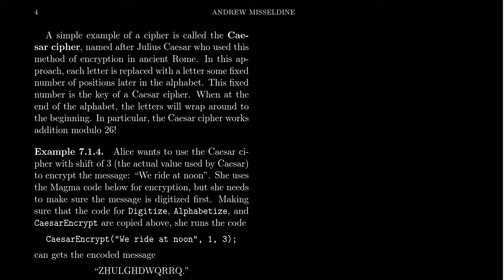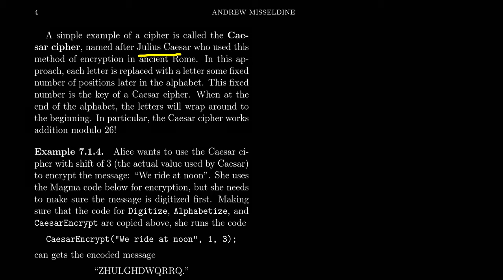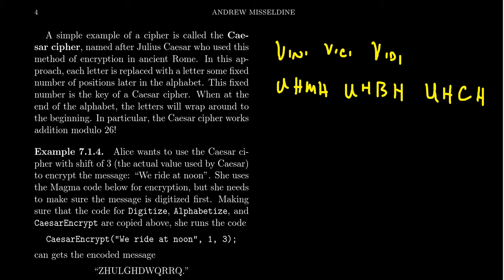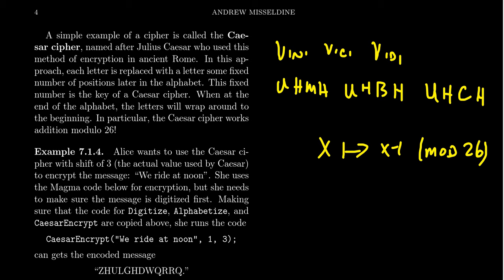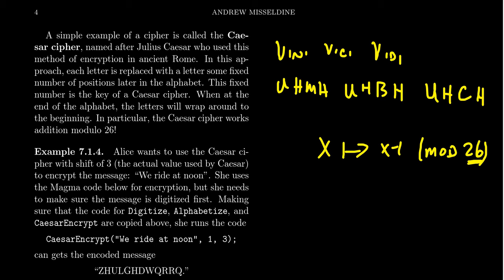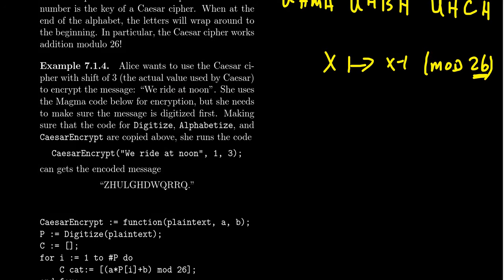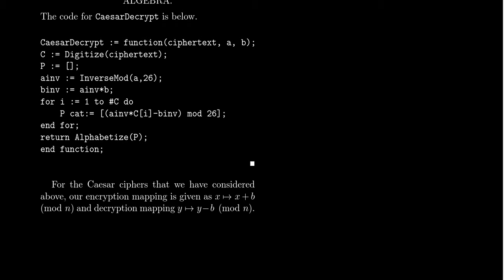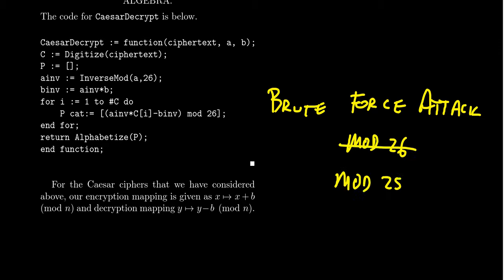Caesar Cipher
In this video, we discuss the symmetric-key cryptosystem known as the Caesar Cipher.

The code from this video can be found